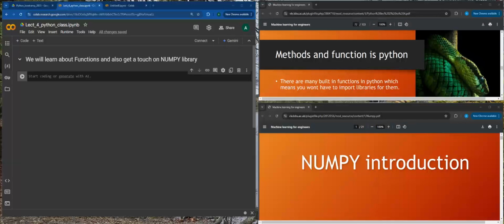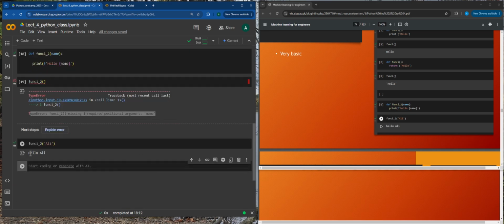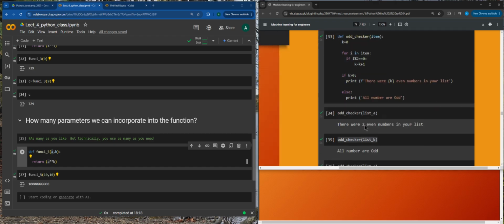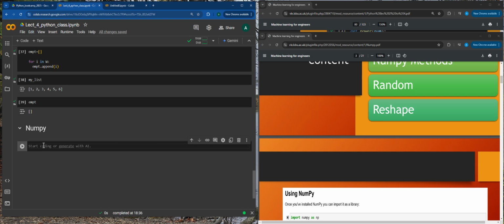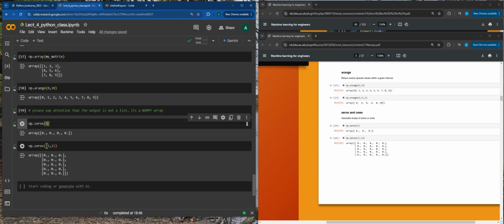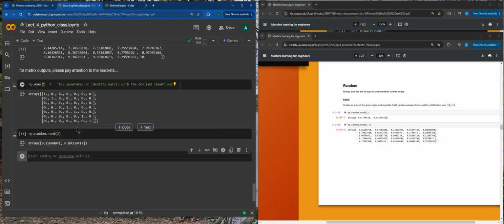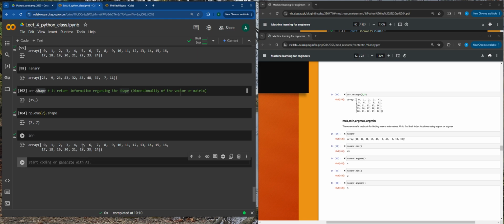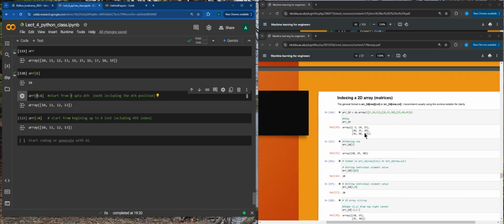Lec_4: NUMPY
Numpy Arrays